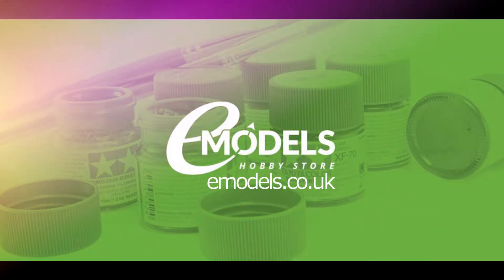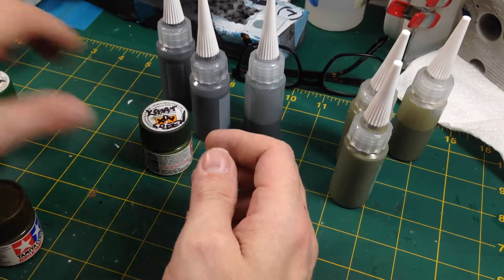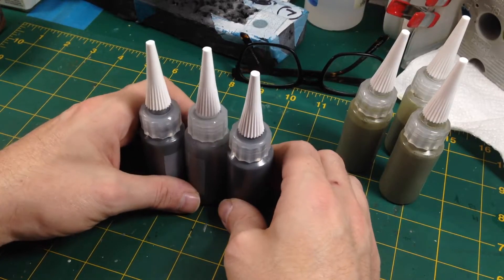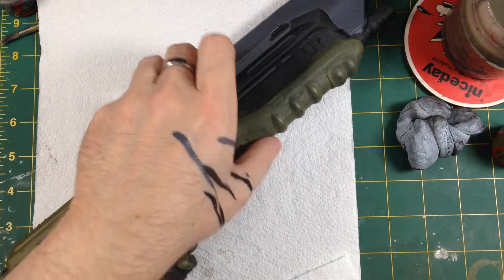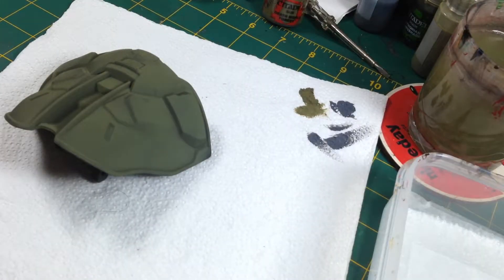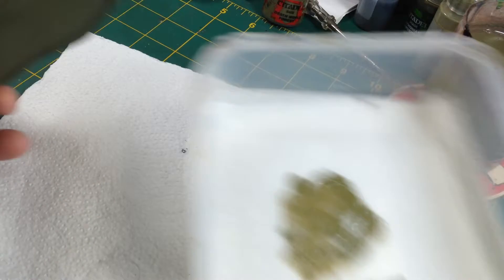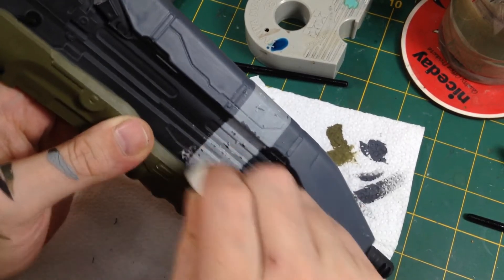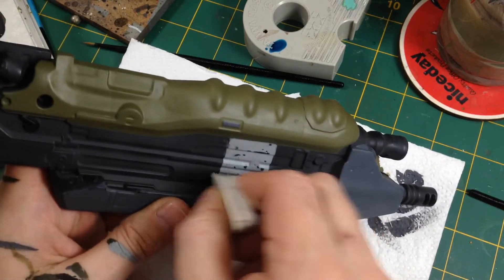HALO 3-foot Master Chief Custom Repaint 2: Base Colours & A Masking Problem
PUBLIC FOR ONE WEEK ONLY! In this episode, I get the base painting done, show some easy techniques for brush painting both large areas without brush marks and also a good way to use your brush to paint straight edges. I also discover that there is a fatal flaw in the project which could cause problems later on.

The Guru Amazon Store - tools, paints, materials & much more:

UK STORE
US STORE
CANADA STORE

"Star Spangled Banner", "Advance Australia", O Canada", "God Defend New Zealand", "Kimi ga Yo" all performed by the U.S. Army Bands  - recordings & Compositions all within the PUBLIC DOMAIN